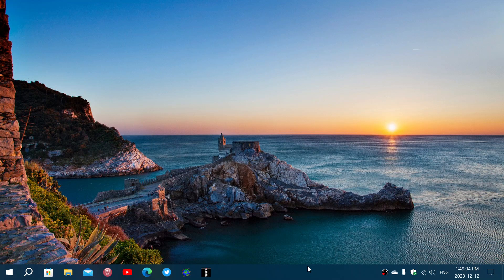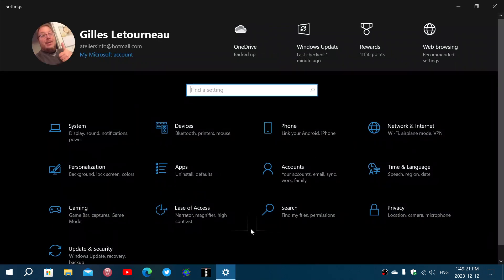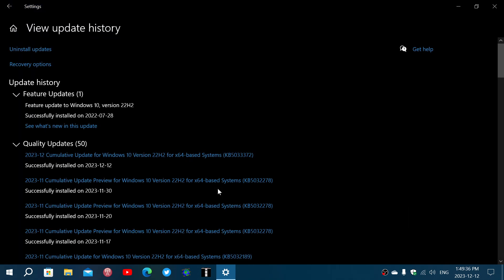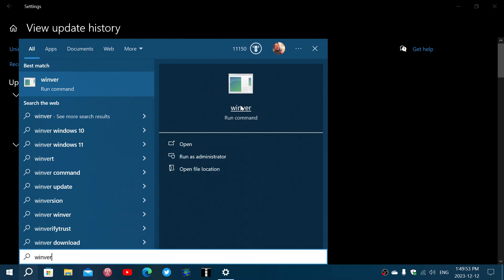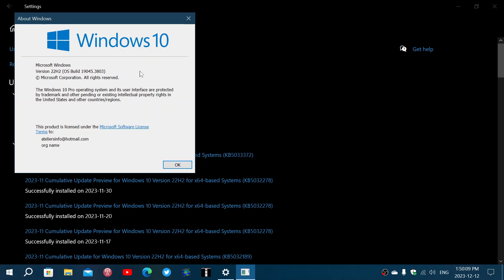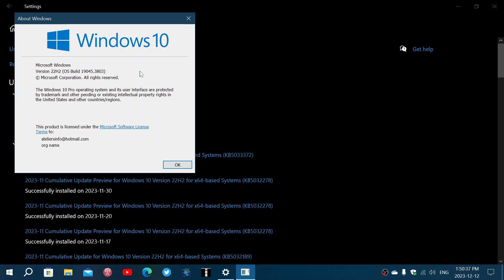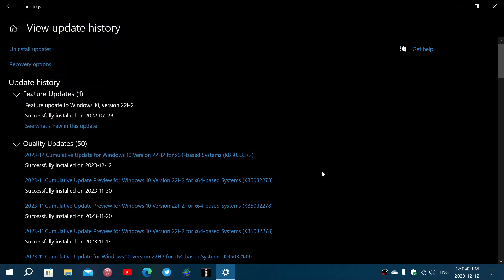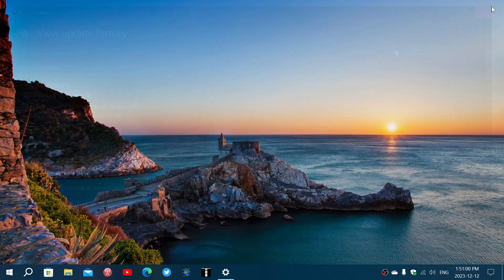Windows 10 22H2 Patch Tuesday Security updates released December 2023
The last updates for 2023 have arrived for Windows 10 to fix security flaws